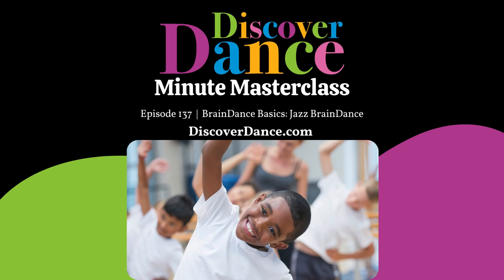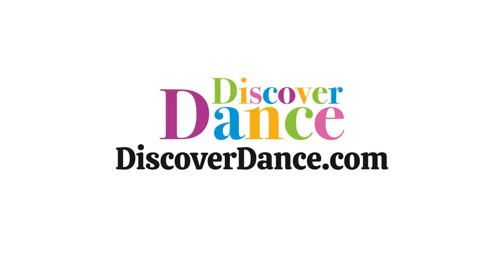Early Childhood Dance: BrainDance Basics: Jazz BrainDance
Episode 137: BrainDance Basics: Jazz BrainDance

DiscoverDance subscribers receive a new episode in their inbox each week. Every episode is packed with helpful tips for teaching early childhood dance.